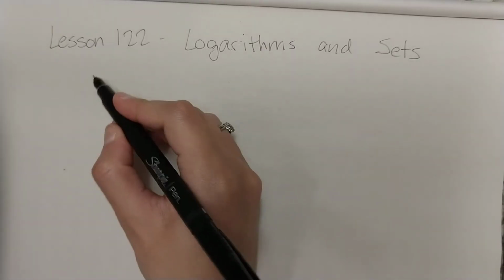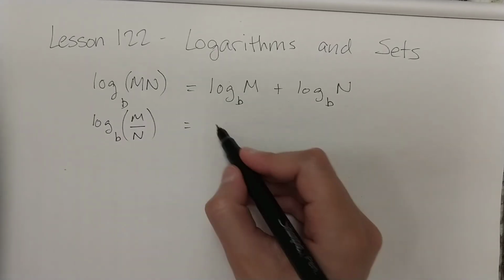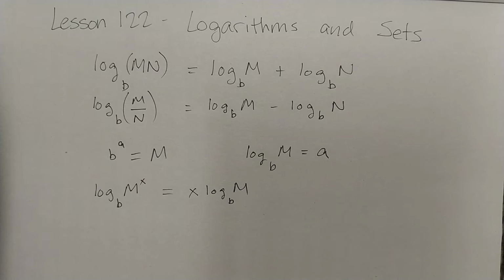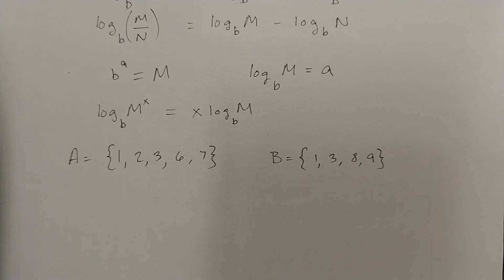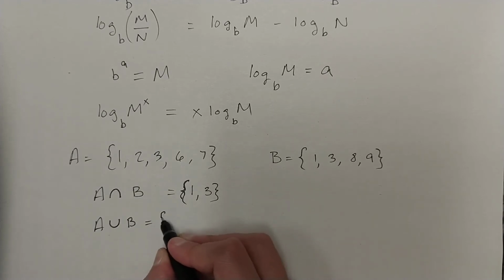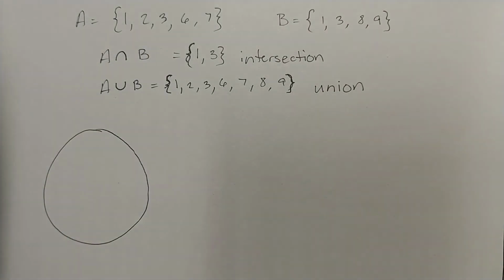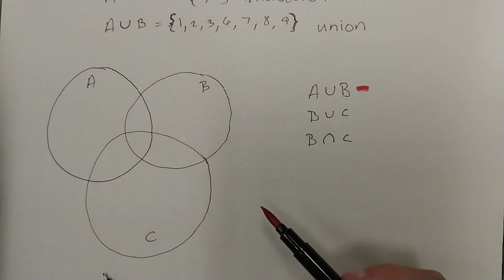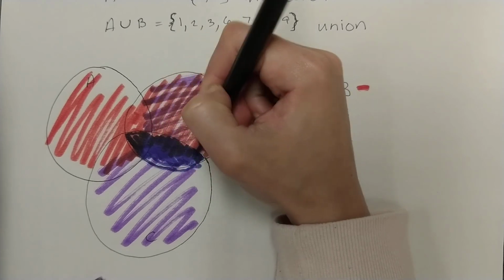Algebra 2_L122